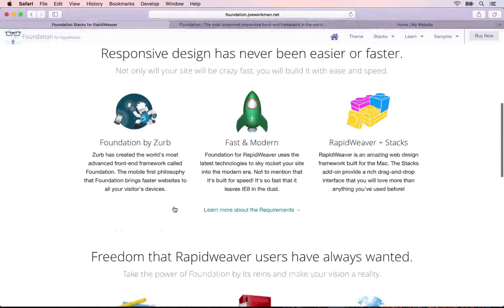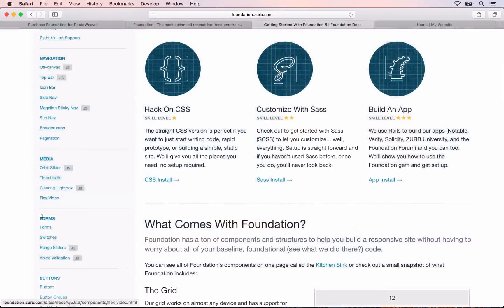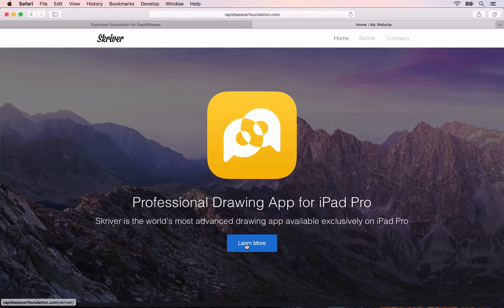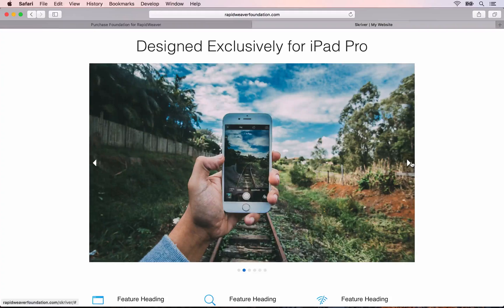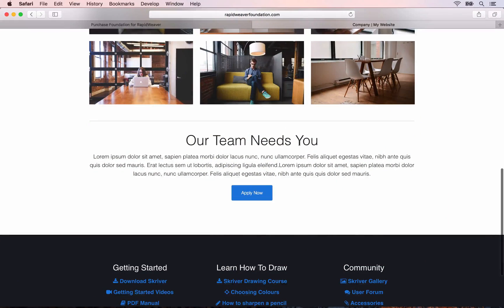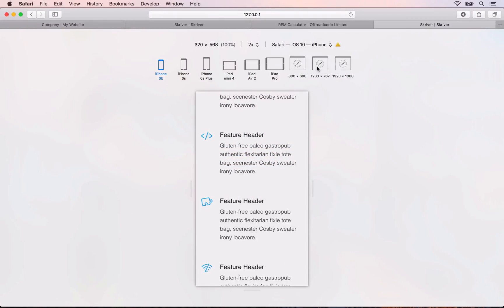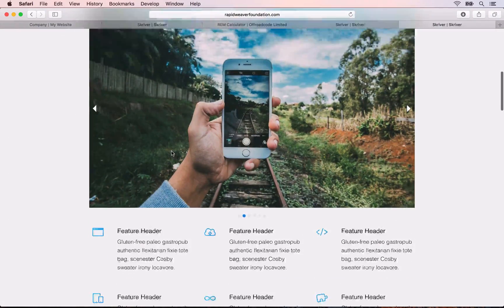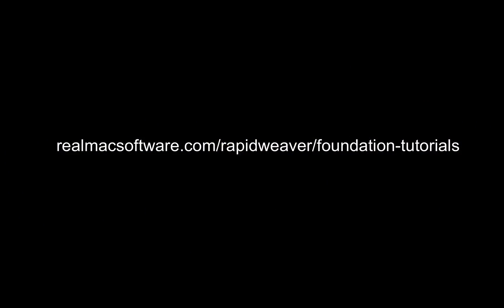RapidWeaver Foundation Tutorials — Learn to build responsive websites with RapidWeaver & Foundation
Learn how to build responsive websites with RapidWeaver and Foundation, the feature rich framework for RapidWeaver.